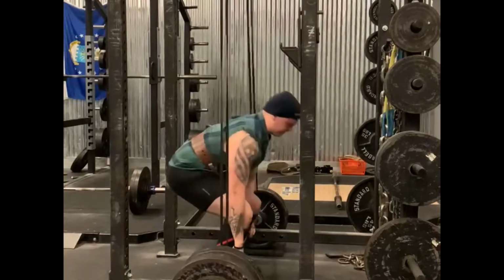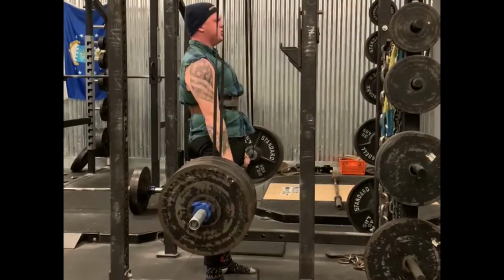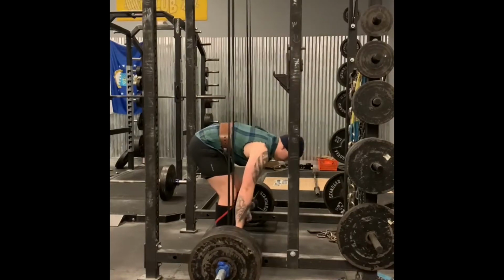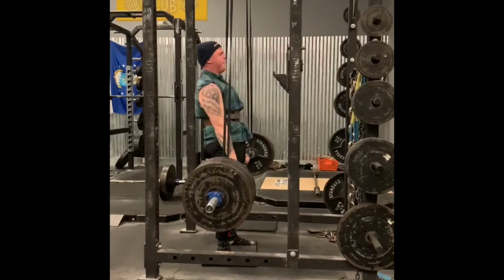Reverse Band Deadlift-Improving Deadlift Performance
Watch as we observe Luke perform the reverse band deadlift for barbell success!